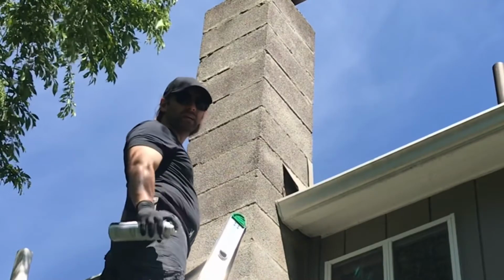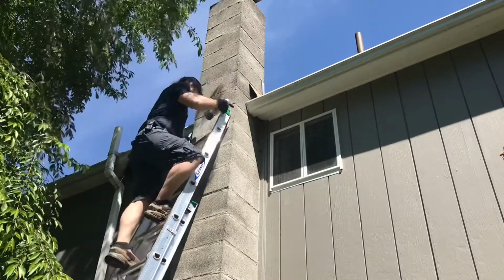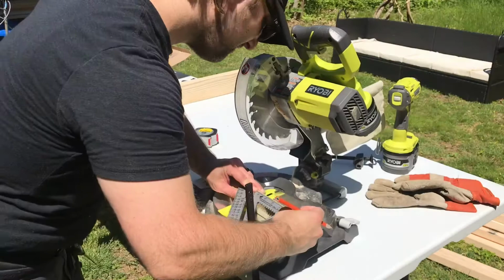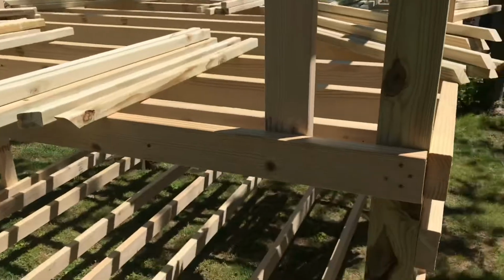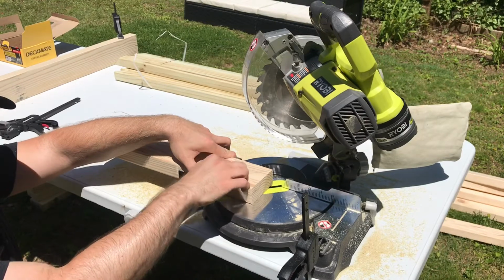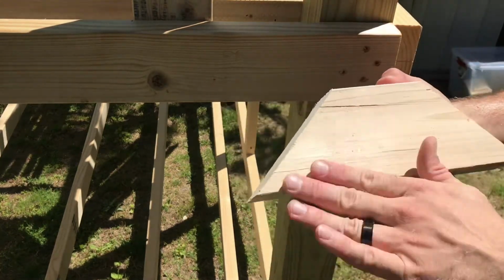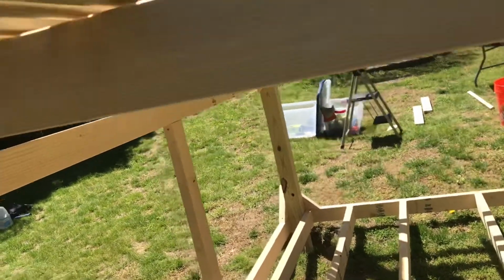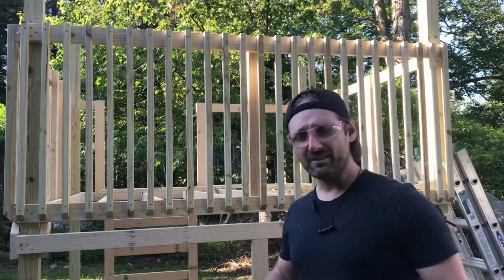DIY Playground Day 4 - Wasps! | Attaching Balusters